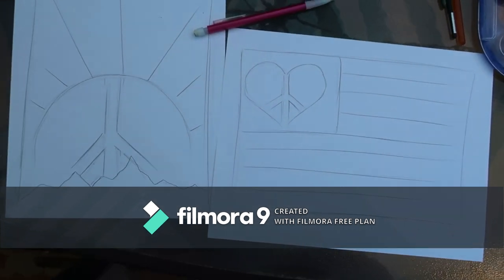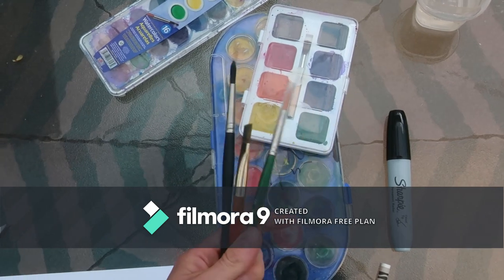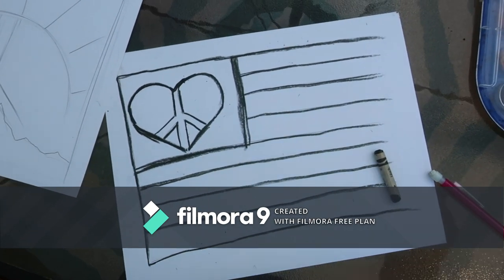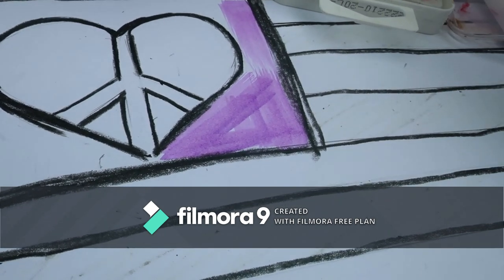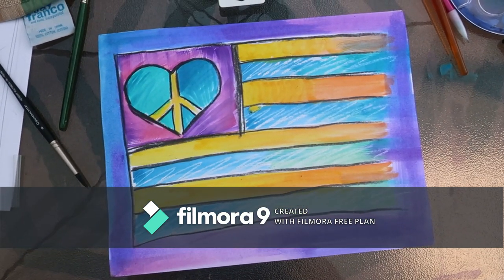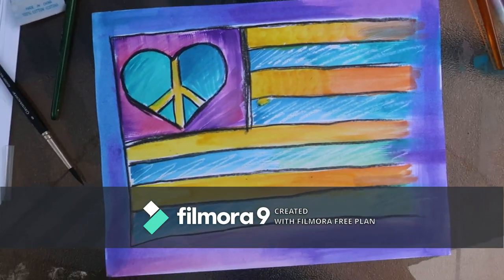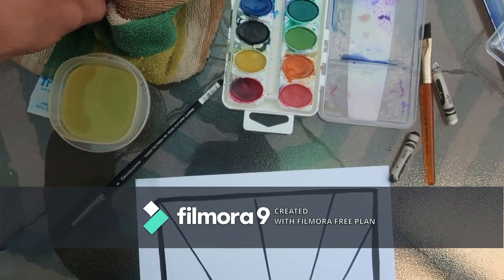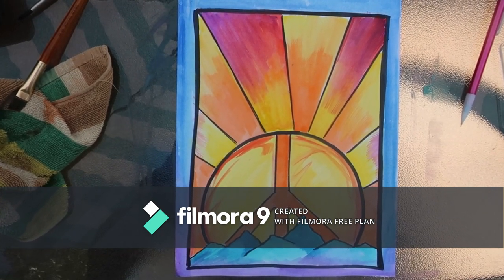PeterMax How to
After you watch the intro, check this video out for tips and techniques to complete your painting.